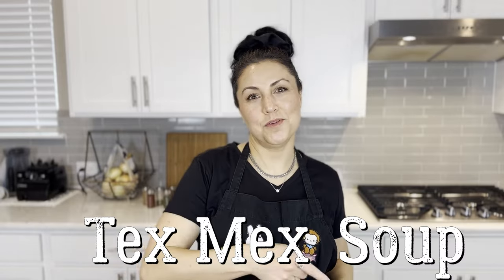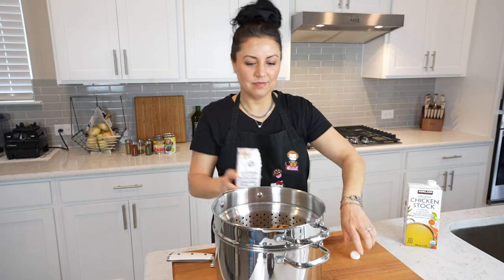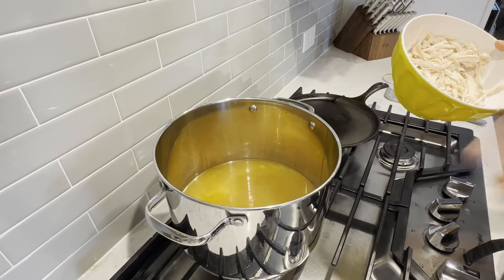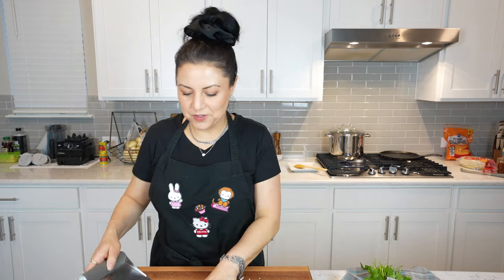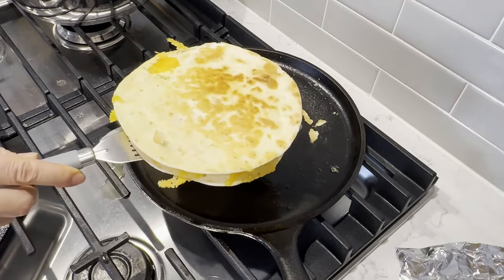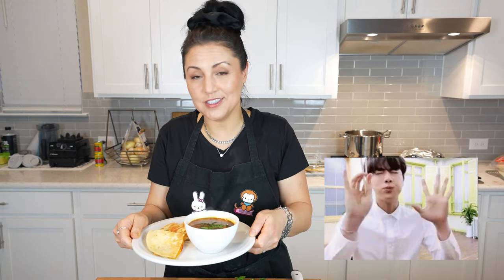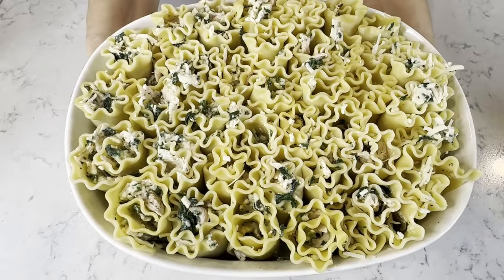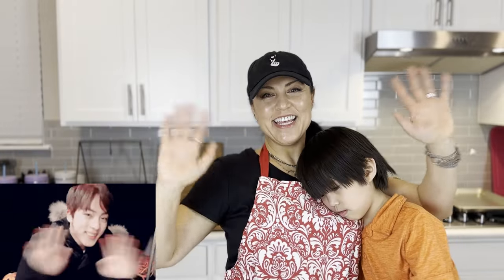🔥3 Insanely Delicious Costco Rotisserie Chicken Recipes You Need to Try! 🍗💥 | ChangGang10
Welcome into our kitchen as we show you how to make 3 quick and easy meals with Costco's rotisserie chicken! Hope you enjoy!
00:26 ... Tex-Mex Chicken Soup
08:02 ... Chicken Quesadillas
13:17 ... Spinach Alfredo Chicken Lasagna Rolls

Hey, we're the Chang Gang! There are 10 of us: Ruby (mom), DC (dad), Megan, Carolynn, Annabelle, Joshua, Caitlin, Emma, Aidan, and Ethan. Our videos give you a glimpse into the life of our big, happy, and sometimes, chaotic, family. Remember to "ring" the bell so that you get an immediate notification every time a new video is posted! As always, we send you our love and appreciation! 😊